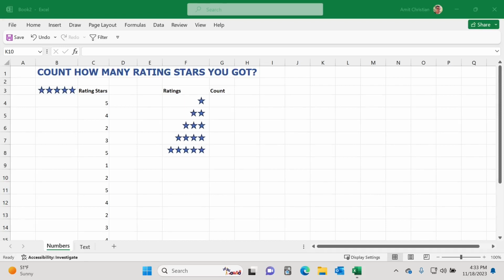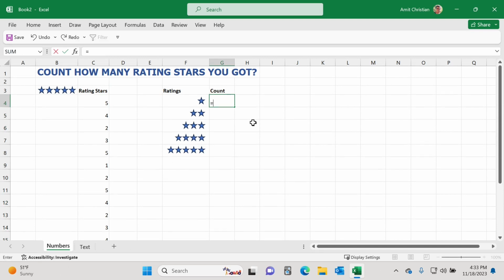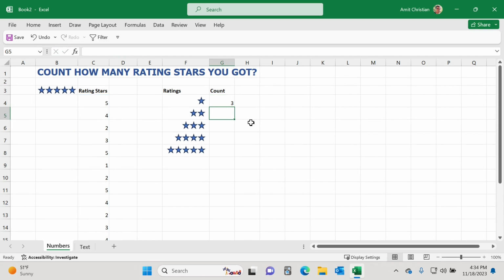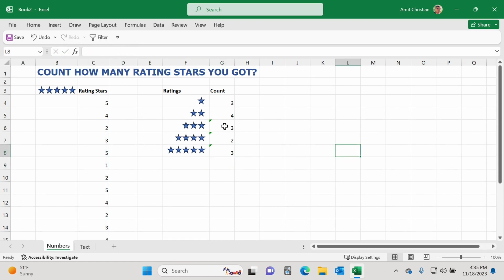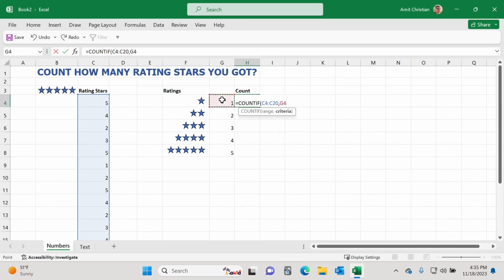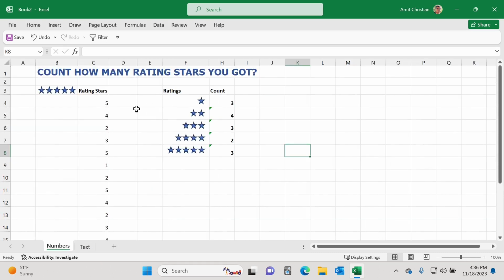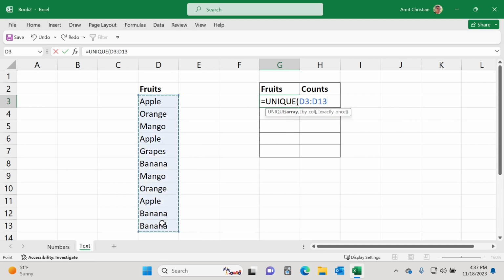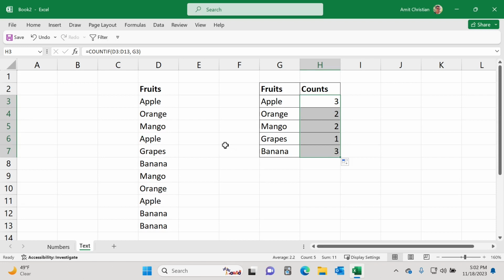Excel – Count How Many Times Text or Number Appeared in Range? – With Examples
In Microsoft Excel, to count how many times a particular text or number value appeared in a range, we can use countif formula in Excel. This will count how often a specific text occurs in a given excel column. You can combine it with UNIQUE formula, to make it even better. We will use two examples to drive the point home.